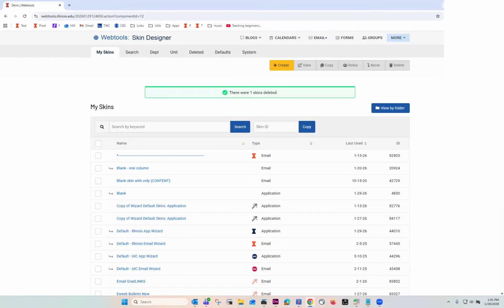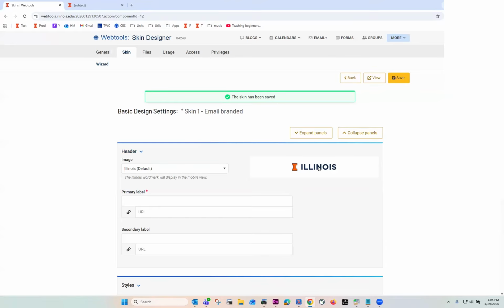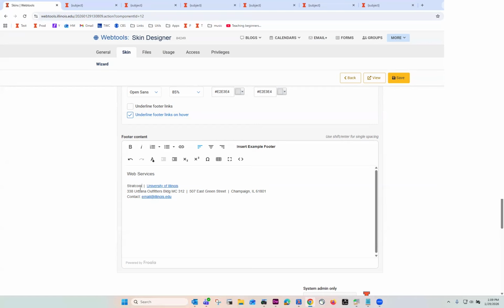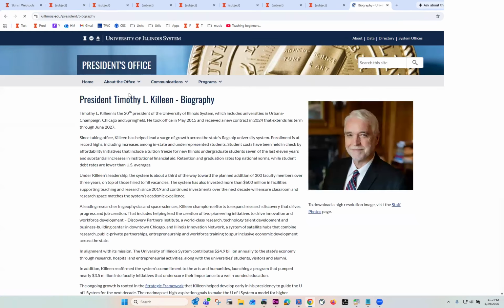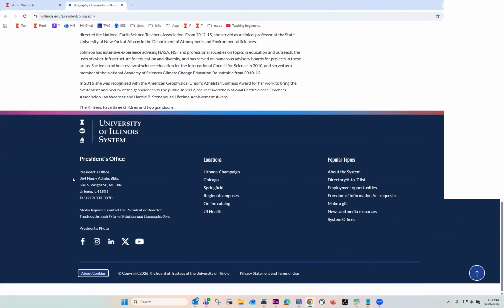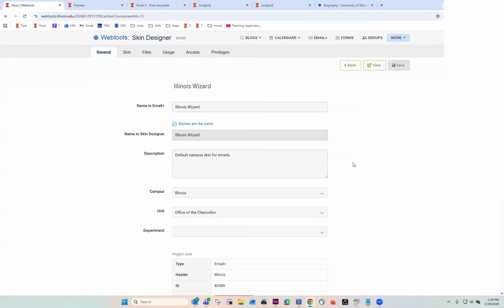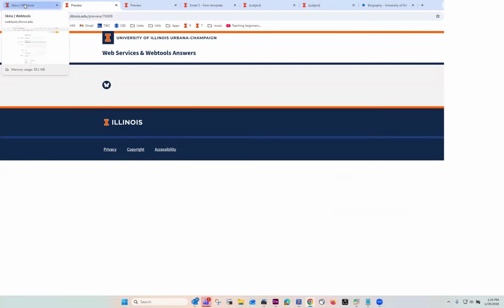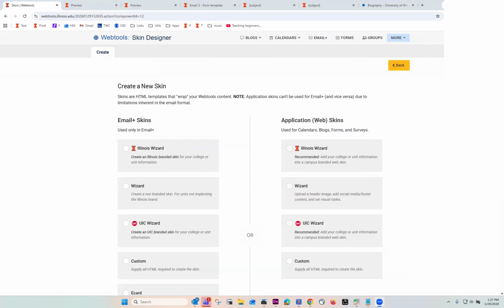Skin Designer Workshop